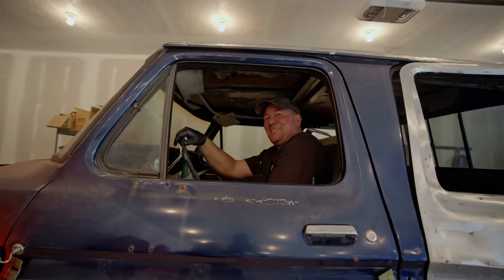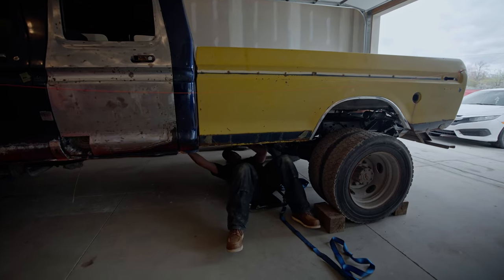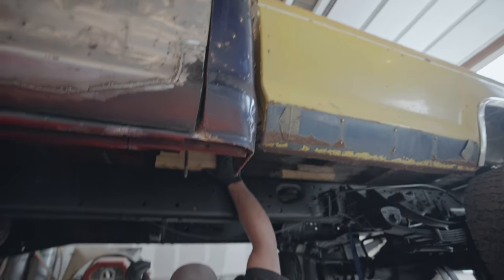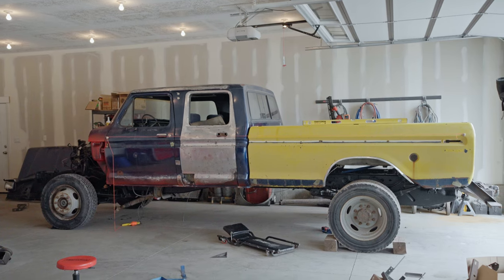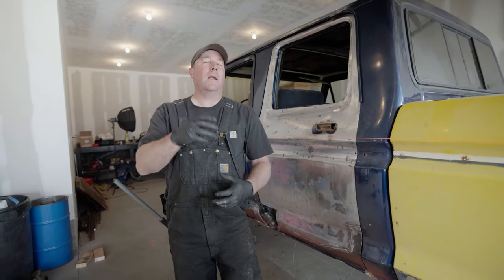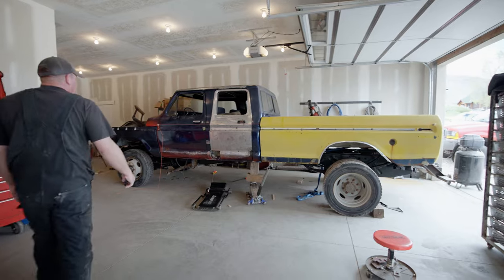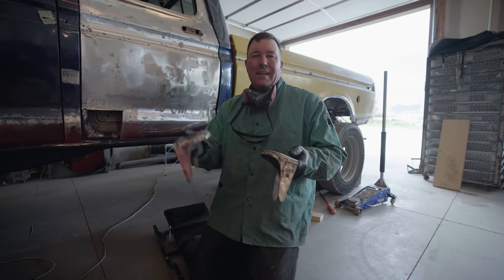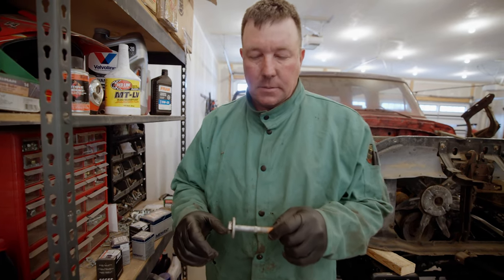Denside body on F-450 Frame | The Ultimate Ford Dentside Cummins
Join us as we align the 1979 Dentside cab and bed on the 1999 F-450 frame.